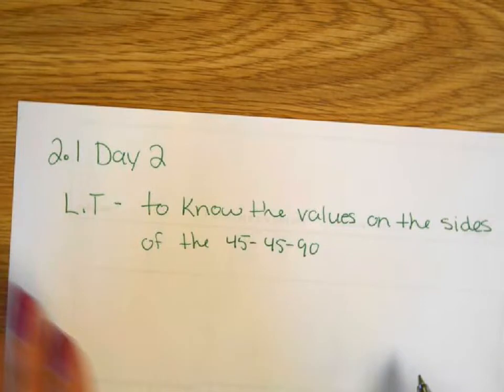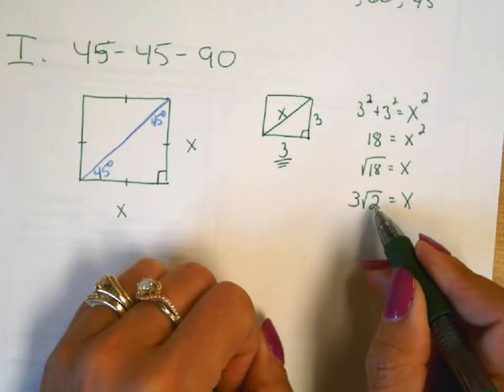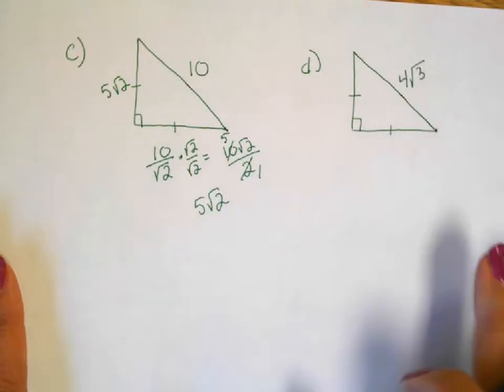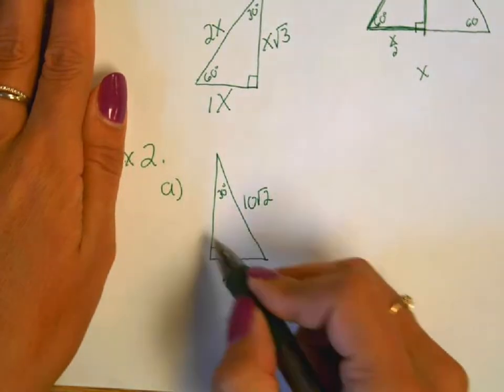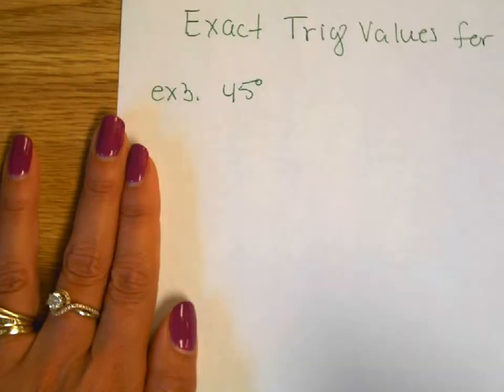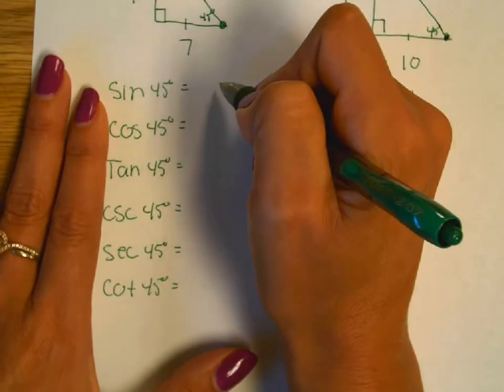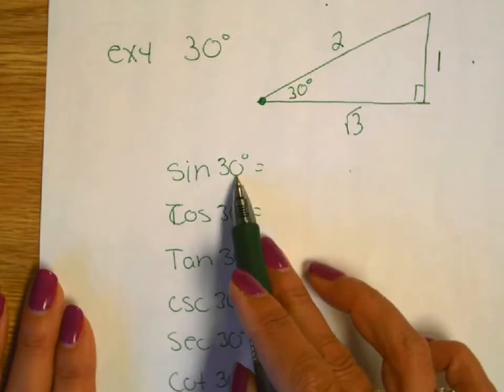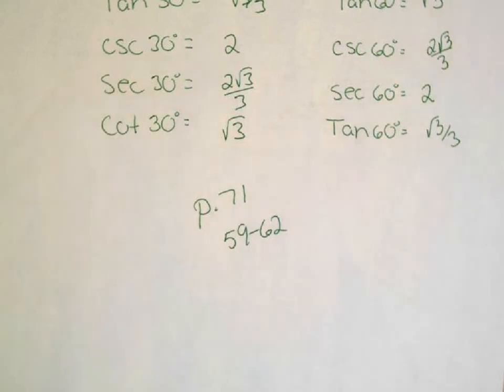T 2 1 day 2